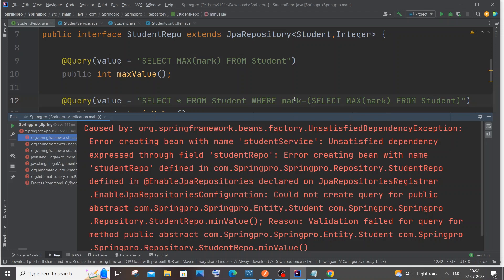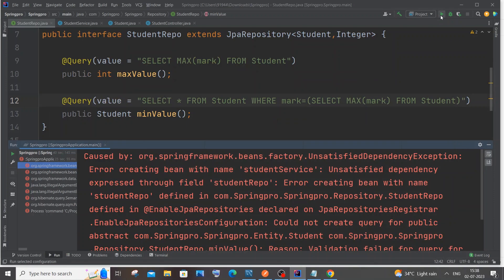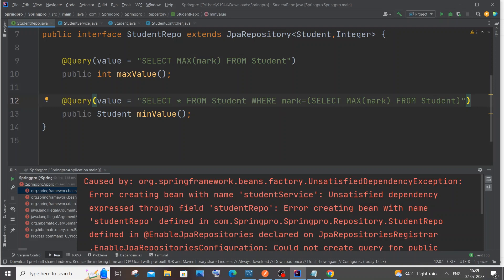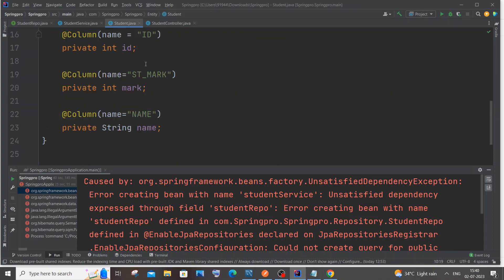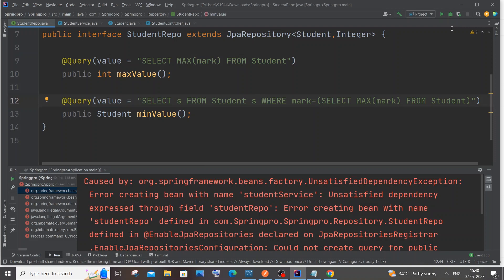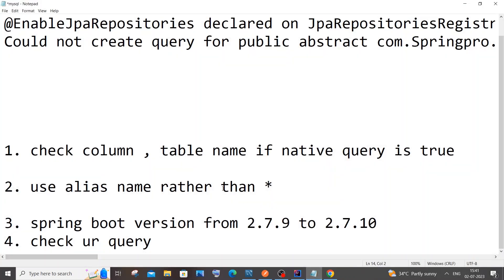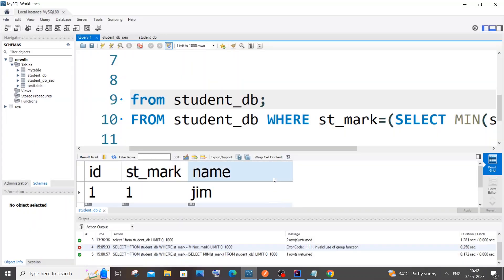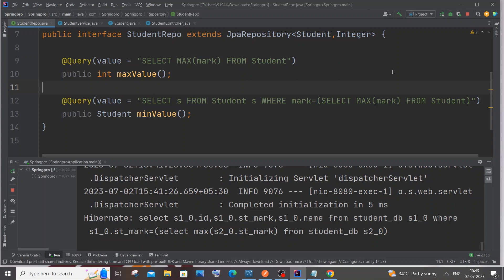UnsatisfiedDependencyException and Validation failed for query SOLVED in Spring boot Custom Query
How to solve the error Caused by:org.springframework.beans.factory.UnsatisfiedDependencyException: Error creating bean with name 'studentService': Unsatisfied dependency expressed through field 'studentRepo': Error creating bean with name defined in com.Springpro.Repository.StudentRepo defined in @EnableJpaRepositories declared on JpaRepositoriesRegistrar.EnableJpaRepositoriesConfiguration:
Could not create query for public abstract Reason: Validation failed for query for method public abstract in spring boot custom query is shown